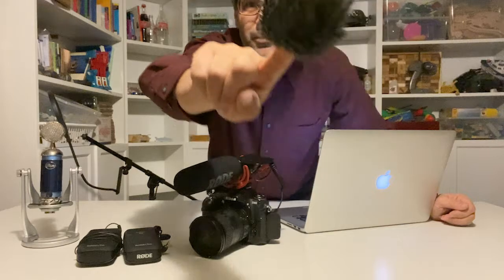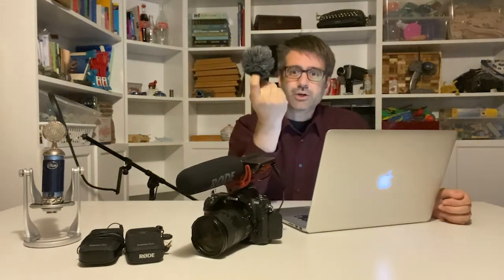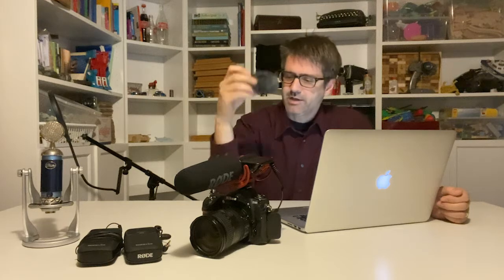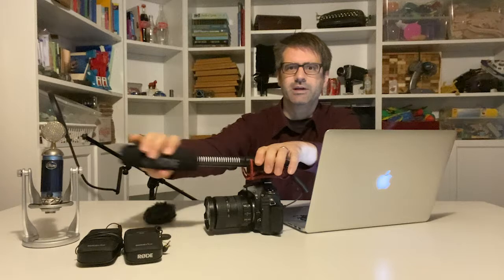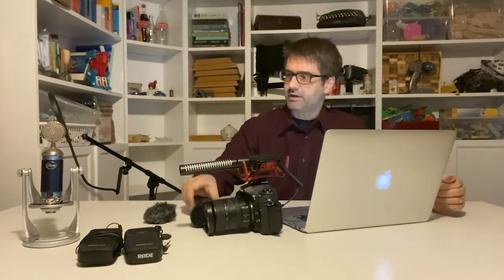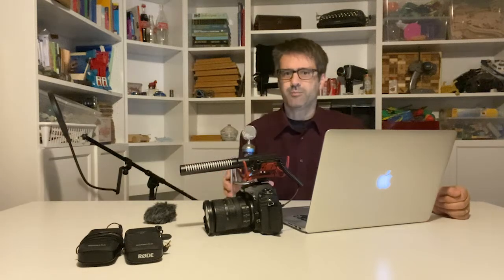Audio Problems - Wind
In this lecture, we take a look at how to overcome the problem of wind blowing on your microphone and causing noise in your recordings.